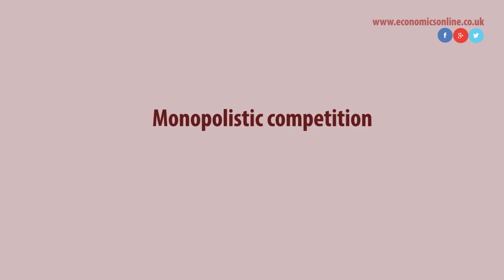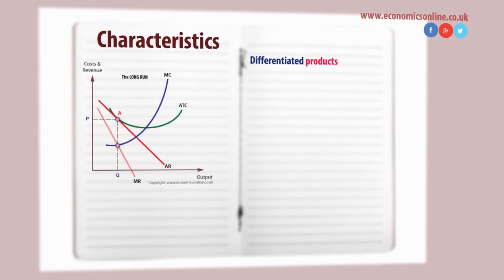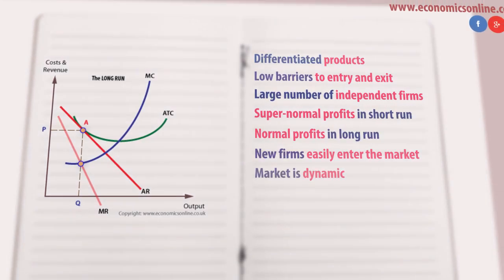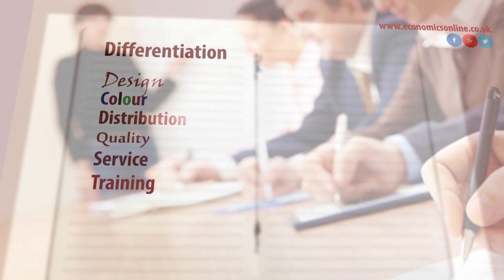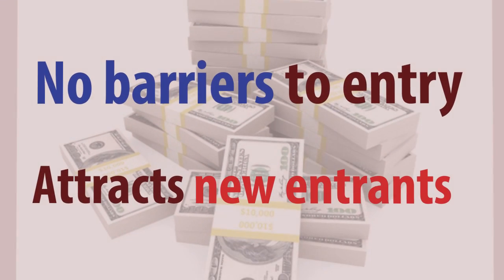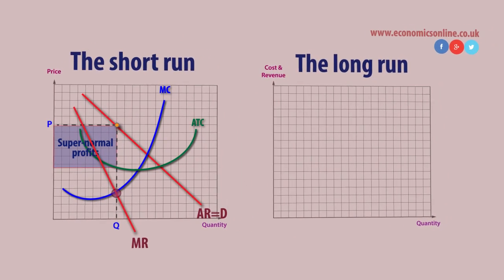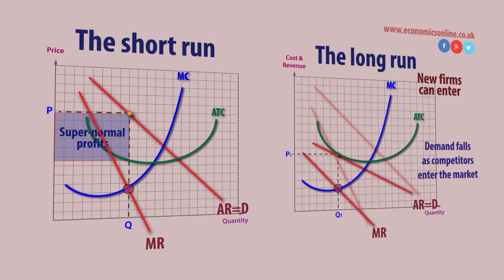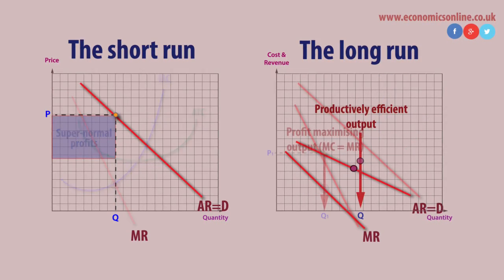Monopolistic competition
Monopolistic competition is a market with lots of firms selling differentiated products in a highly competitive market